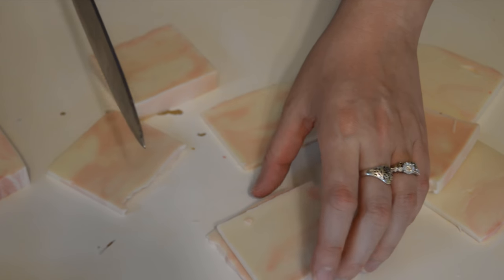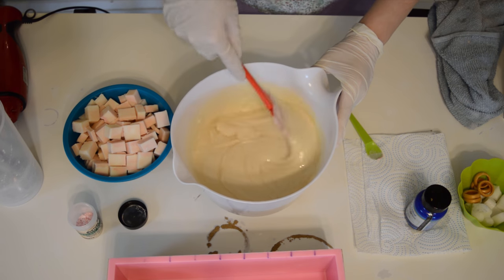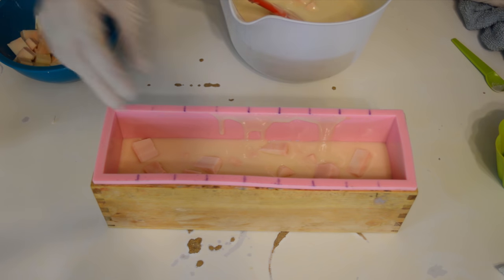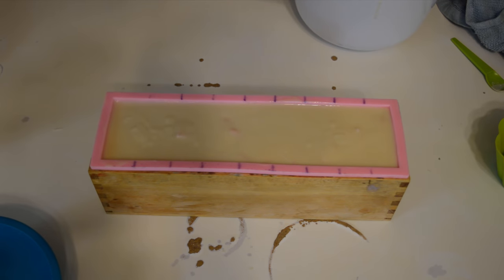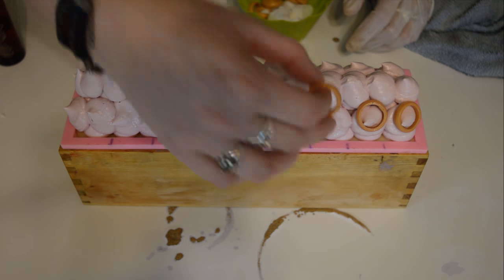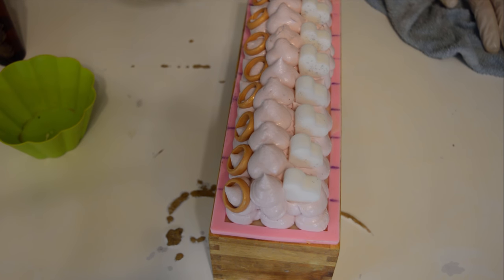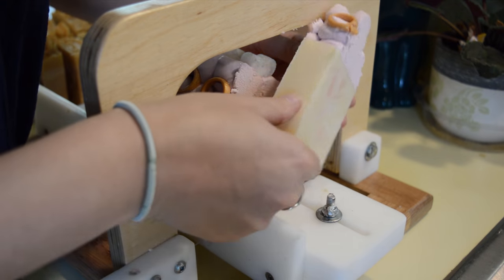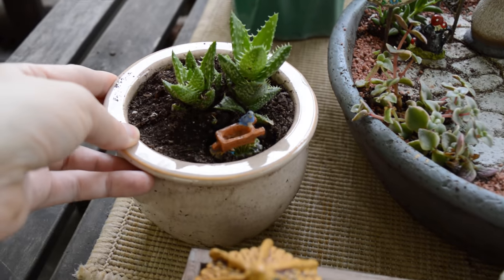Making Royal Wedding Soap 👰🏻 | Gypsyfae Creations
What are your thoughts on the Royal Wedding? I love waking up to new inspiration and sharing a little about myself with you. I’ll tell you all about my needy cat, love of the UK, and my other hobby of gardening.

And if you're new to Soapmaking, once you have a handful of batches under your belt and are brave enough, Soap Queen  has some wonderful techniques and recipes.

and @tierrfae on most of the internets 😉

~ Silicone Loaf Mold
~ Coconut Oil Gallon Bucket
~BELLA Hand Blender

THANK YOU ! KEEP CRAFTING ! SMELL YA LAYER !

- Tierrafae